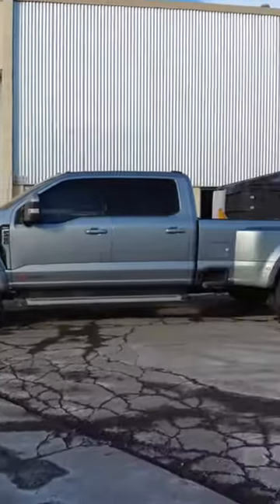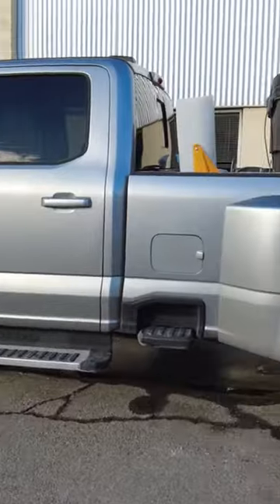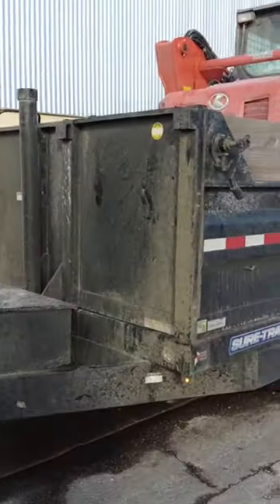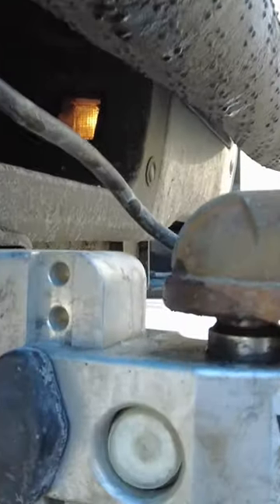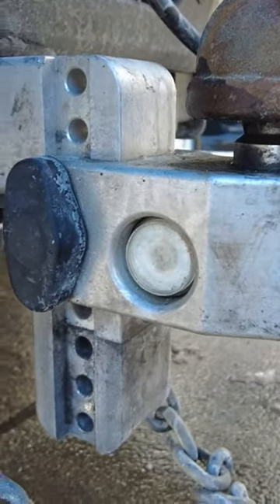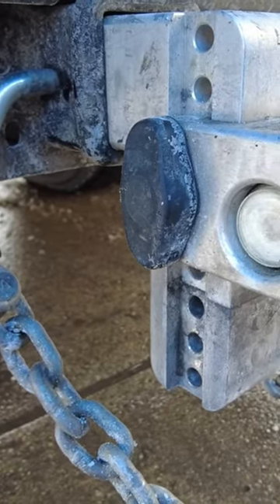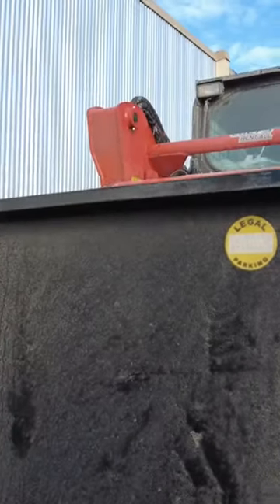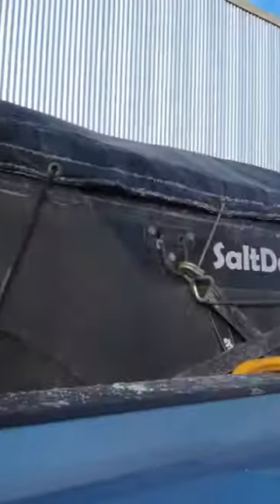Would you like the setup? 23 f450- 6.7 high output- 16 ft 16k dump trailer. Fisher plow- Kubota skid